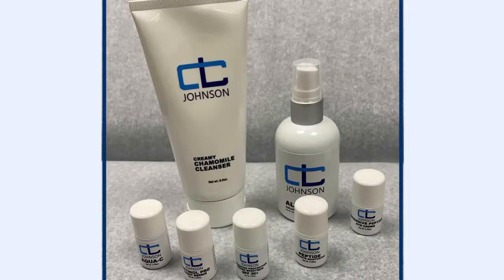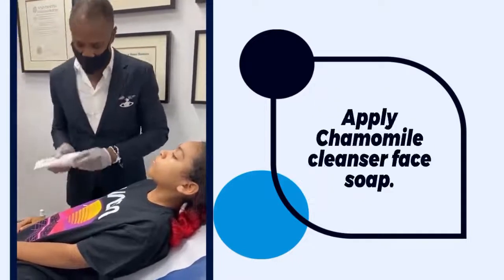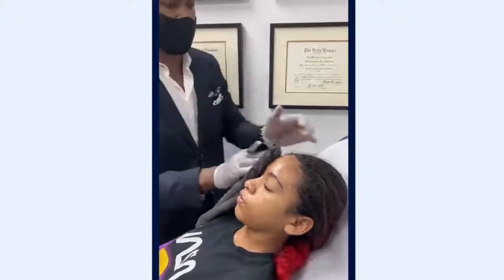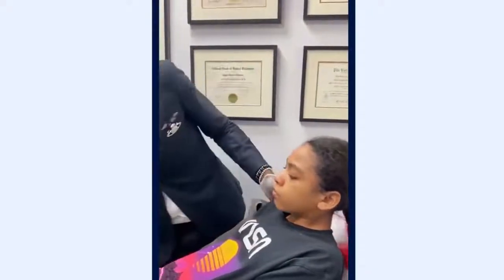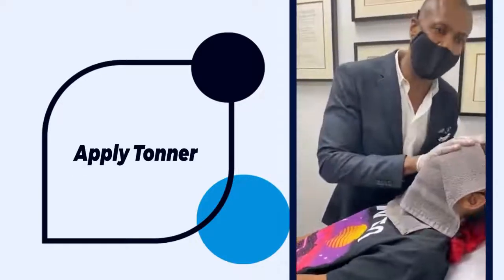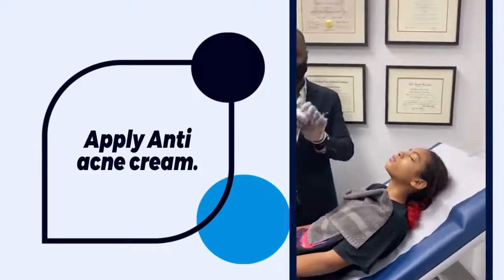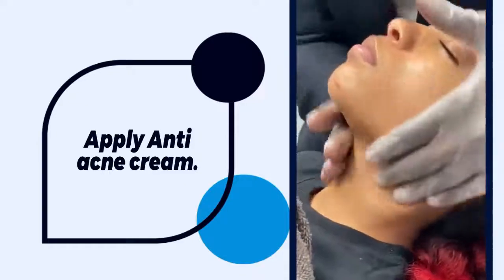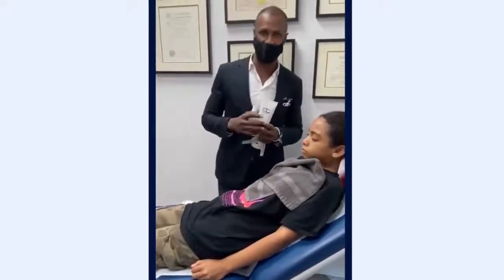CLJohnson's beauty care line, step by step!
Dr. Johnson explains us how to use his beauty care line.